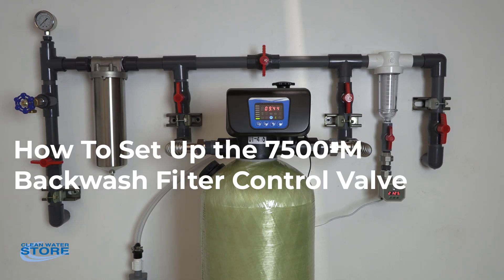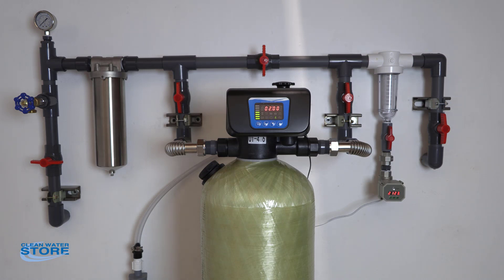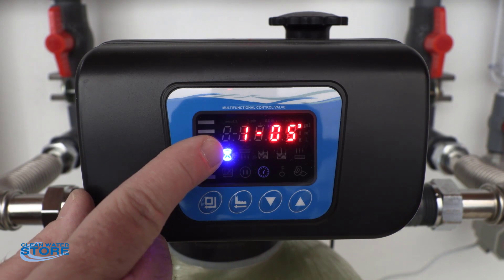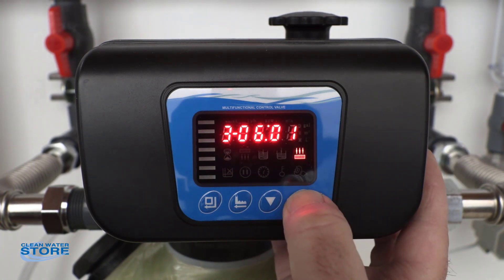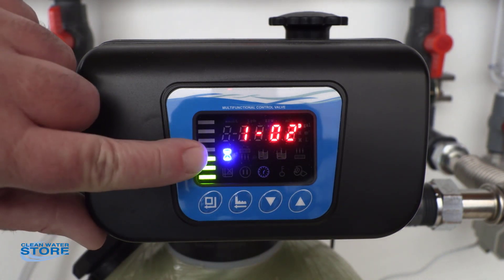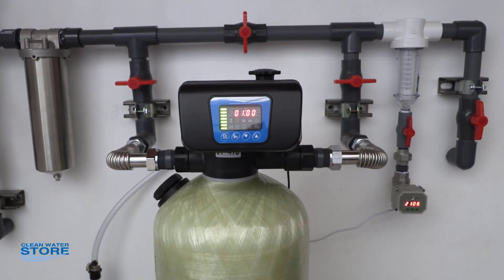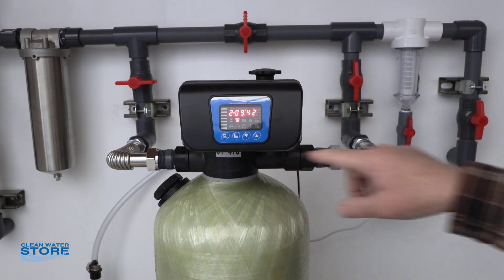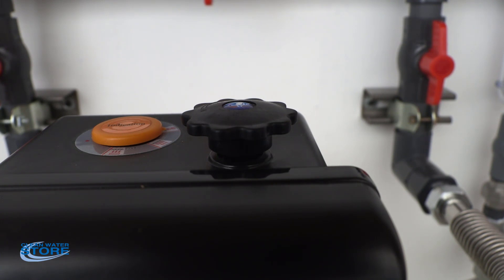7500-M Backwash Filter Installation Video Includes Programming and Set-Up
Learn all about how to set up and install the 7500-M Backwash Filter including Programming and Set-Up.  The 7500-M backwash filter is a unique and heavy-duty commercial filter perfect for home well water systems.